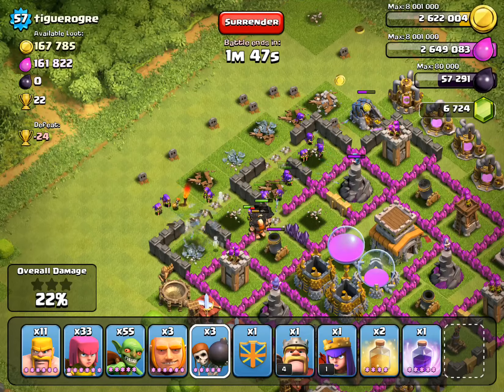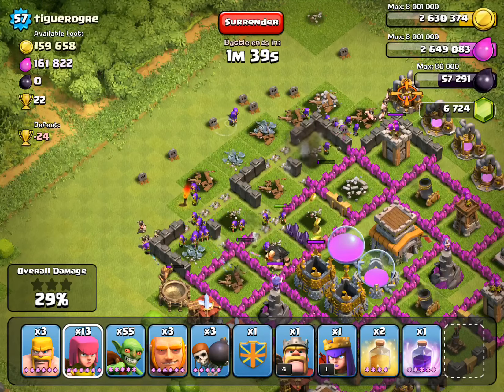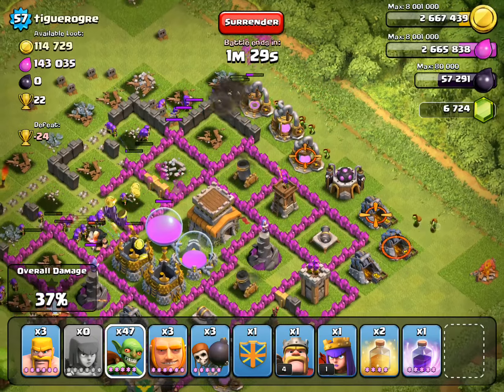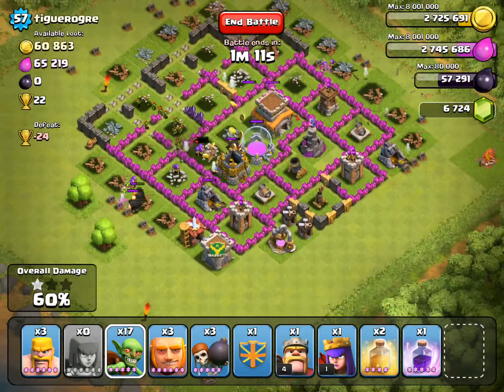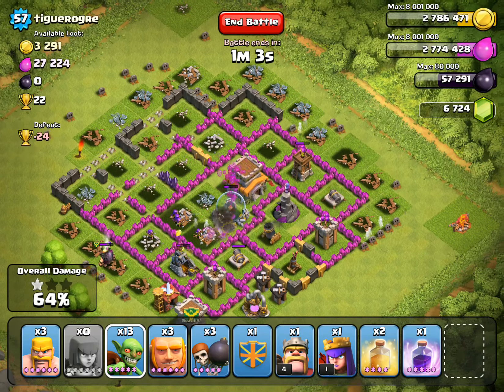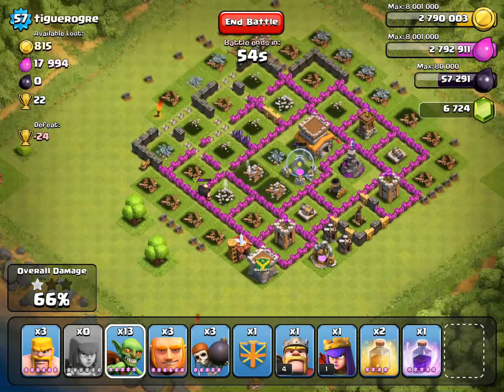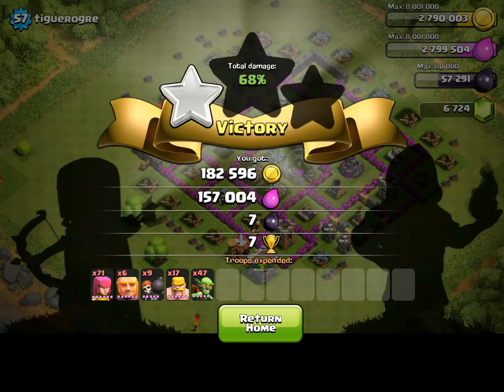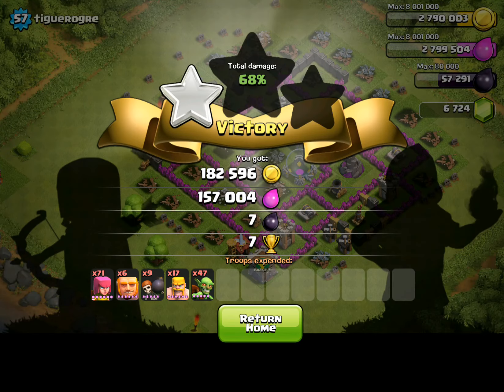Clash King Sweet Loot (PLAYER: TIGUEROGRE)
PLAYER: Tiguerogre - CLAN: Brasil!